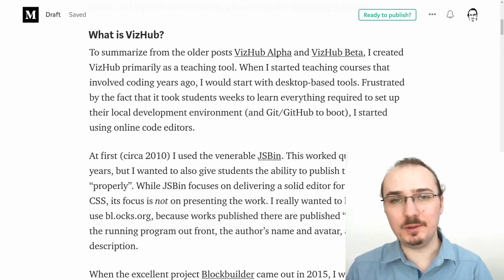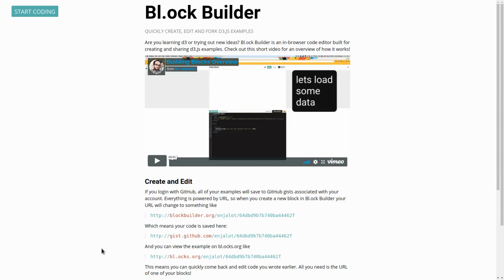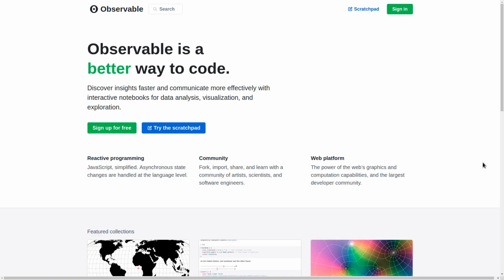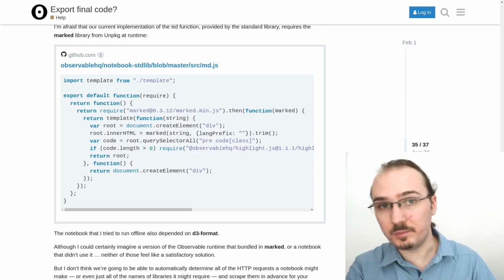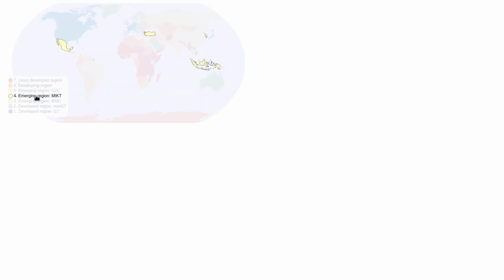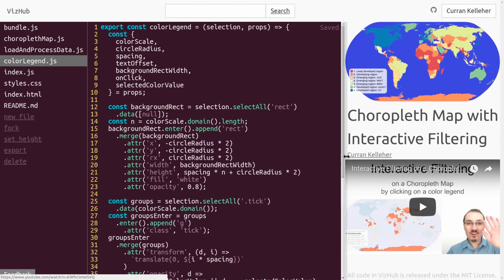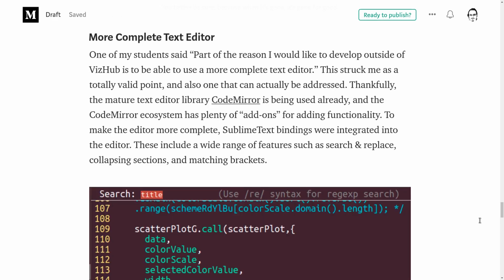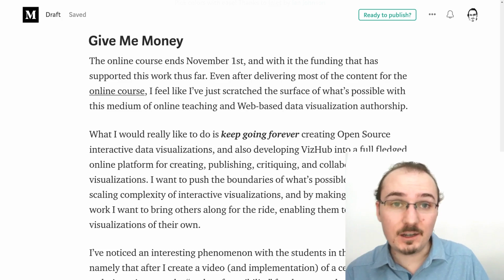VizHub 1.0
A video presentation of this blog post